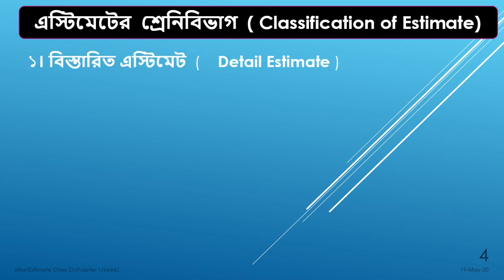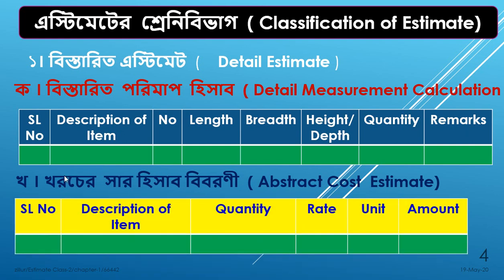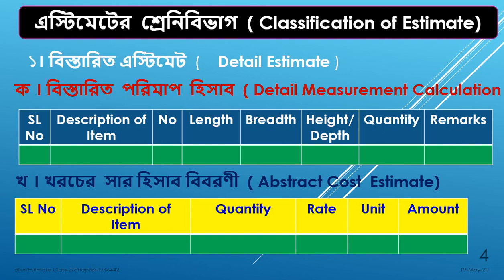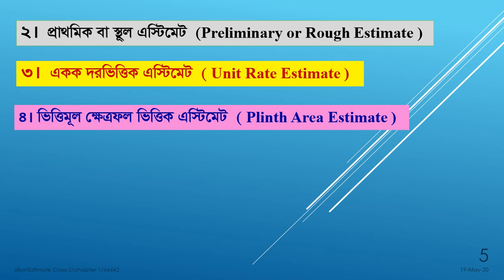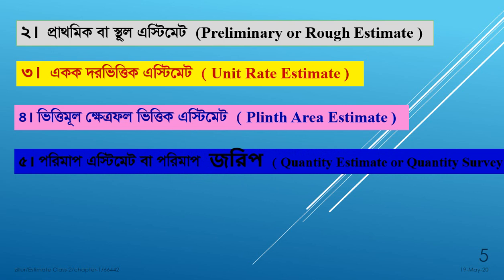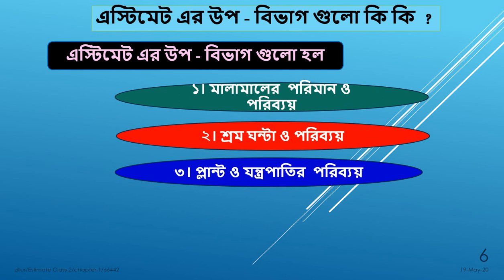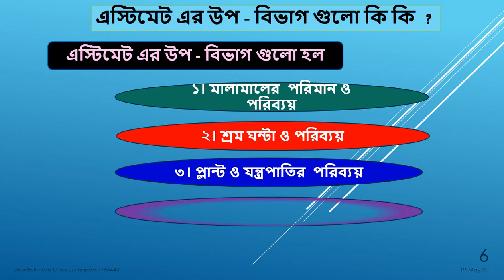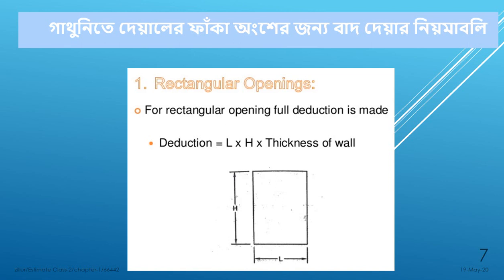classification and sub head of estimate ( Video -3 ) Basic-2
classification and sub head of estimate
this video for every civil engineer to need their carrier about classification of estimate and subhead , is't very important for practical life.